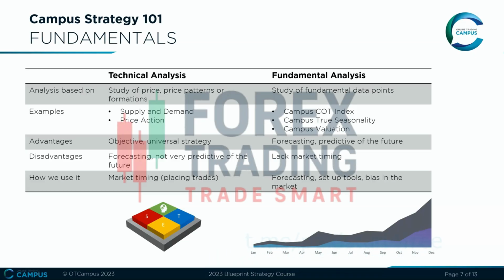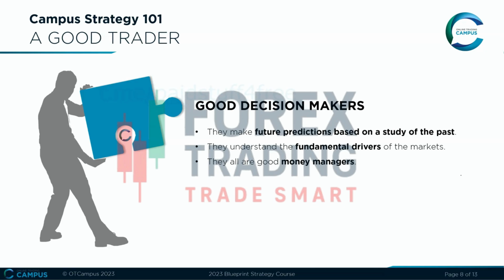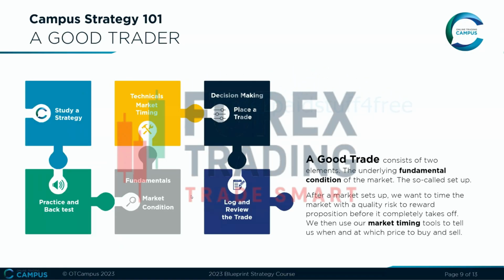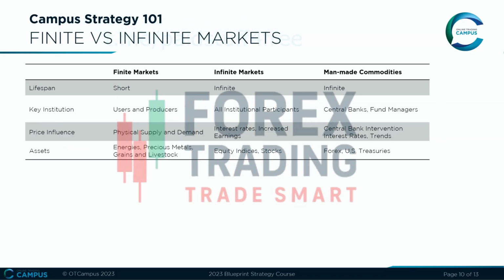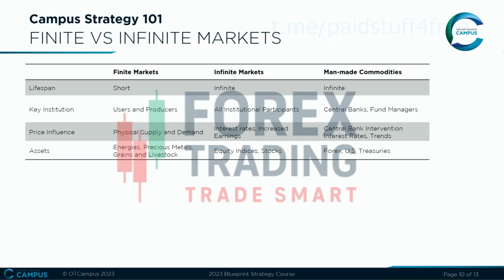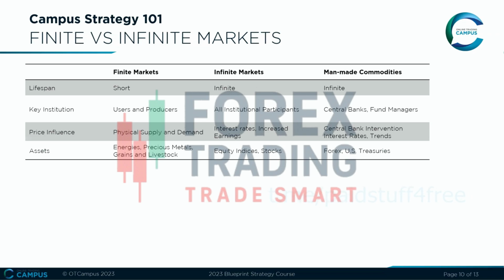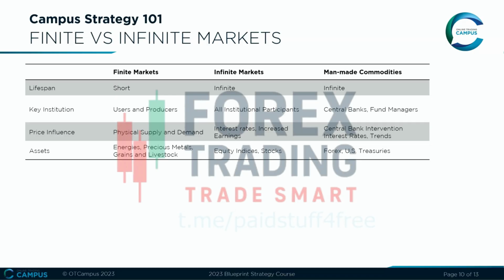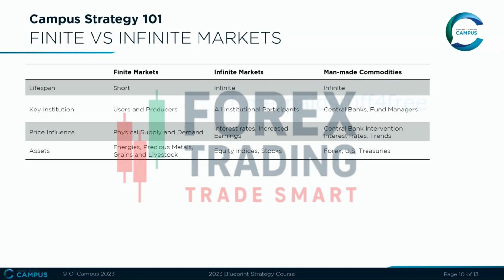Bernd Skorupinski - Online Trading Campus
What to expect in this collection:
1. Campus Student Orientation
2. Blueprint Including Campus Indicators
- Module 1 - Strategy 101
- Module 2 - Supply and Demand and Fundementals for Market Setups
- Module 3 - Fundementals for Market Setups
- Module 4 - Market Timing
- Module 5 - Strategy Optimization
- Module 6 - Practical Application Edition
3. Futures
- Module 1 - Fundemental Awareness
- Module 2 - Beginner
- Module 3 - Intermediate
- Module 4 - Advanced
- Module 5 - Expert
- Module 6 - Practical Application
4. Forex
5. Stock Investor
6. Price Action Including Campus Indicators
7. The Pro Investor Business Plan
8. Mastering The Mental Game